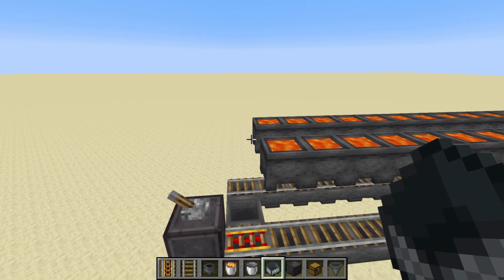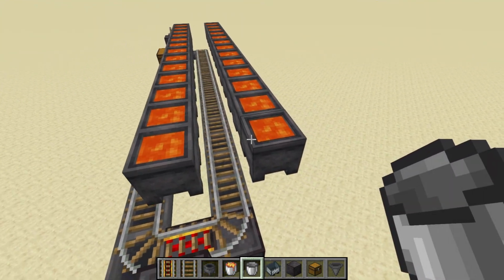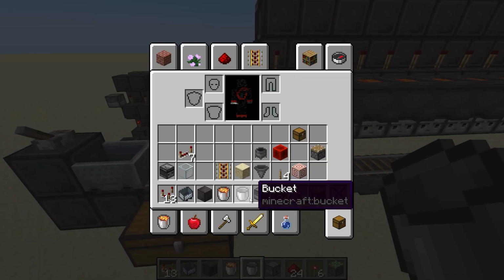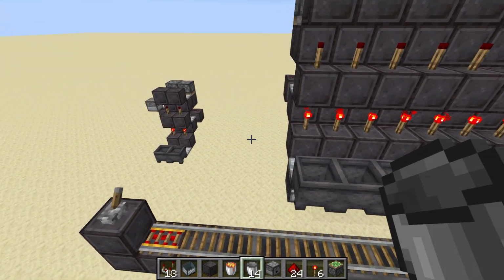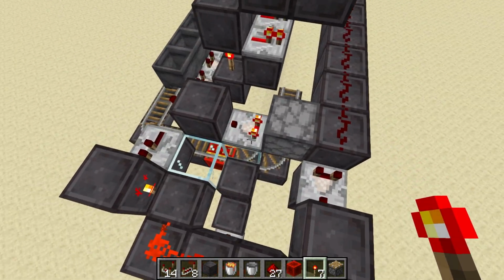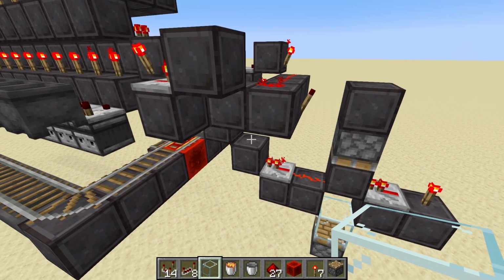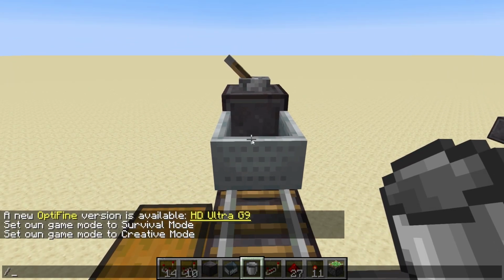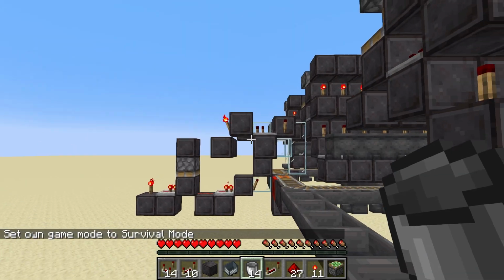Insane Lava Farm ~500 buckets an hour. | Minecraft Lava Farm | Minecraft 1.17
In this video, we will be building an Insane Lava Farm in Minecraft! This farm will be able to produce 500 buckets an hour of lava, which is a lot of lava!

If you're looking for a fun Minecraft project to work on, or just want to see an insanely fast lava farm, then check out this video! It's sure to be a fun (and lava-ey) watch!

Want to see other gaming content and possibly some sneak peaks?